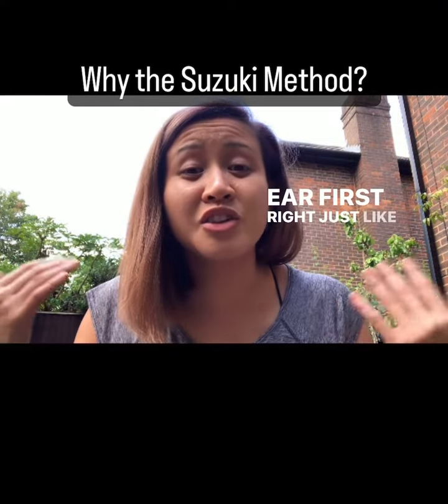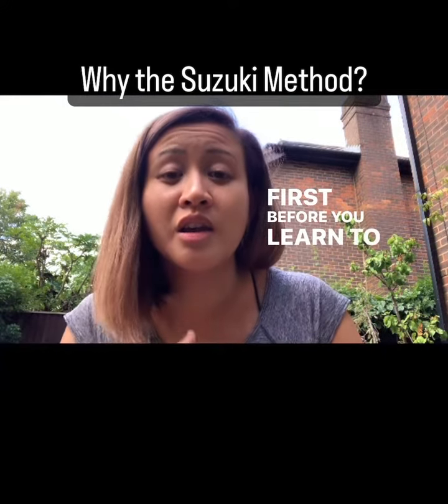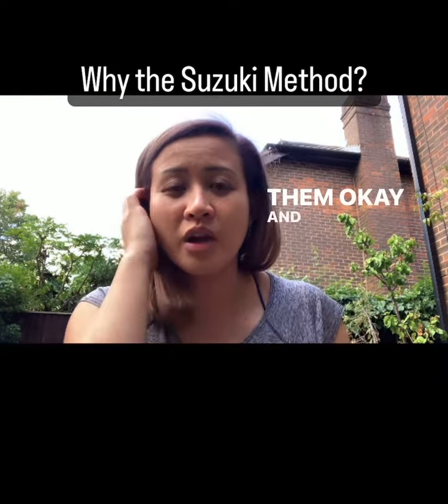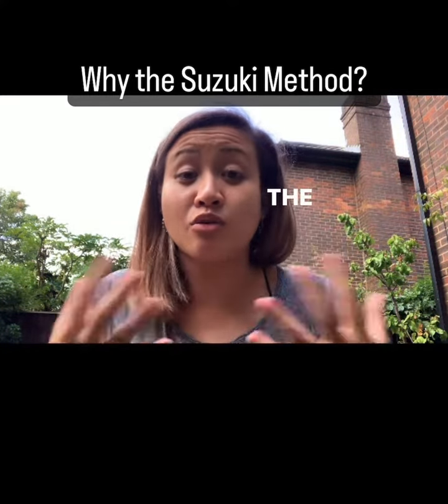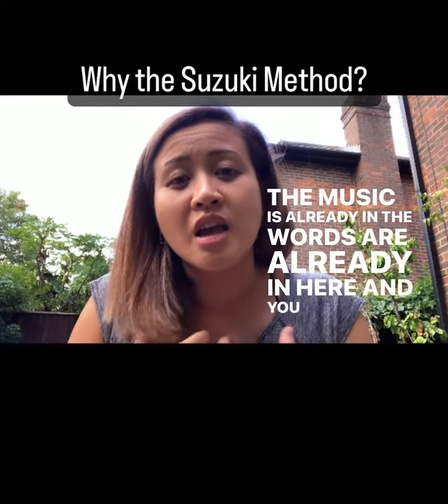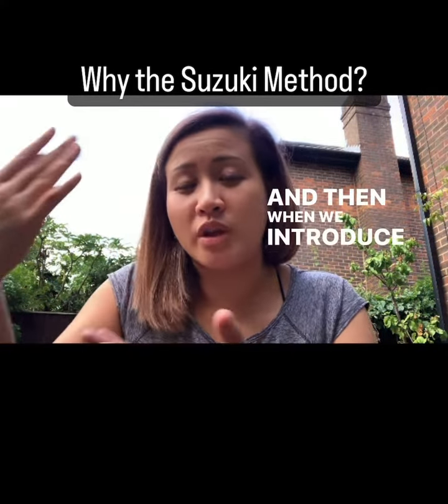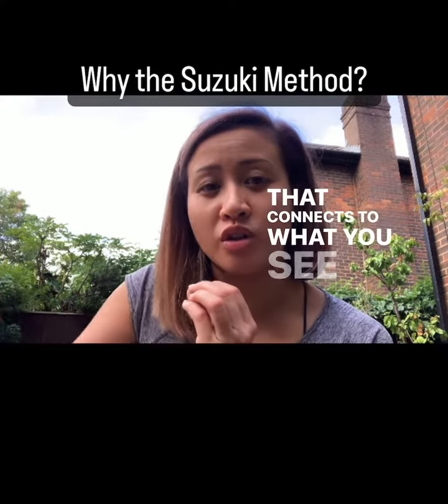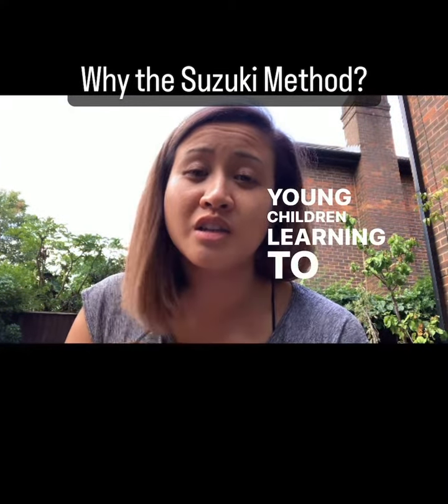Tips for the Practice Parent: Why the Suzuki Method?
Why I promote the Suzuki Method, and why it has such a special place in my heart!